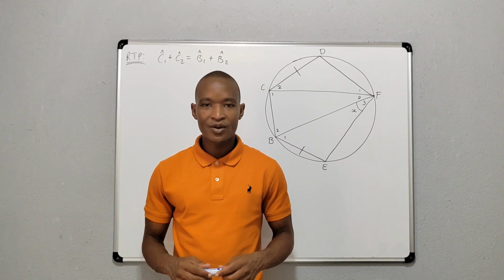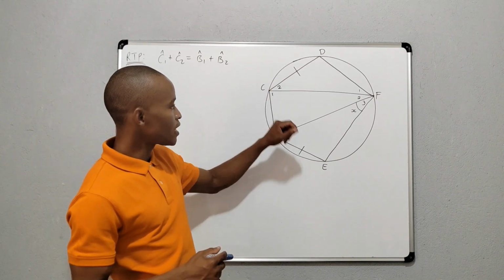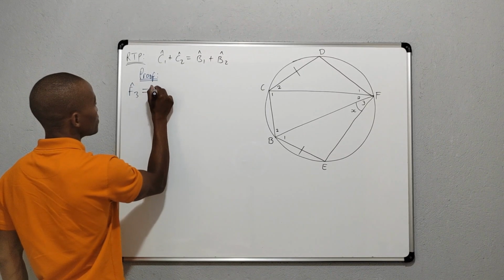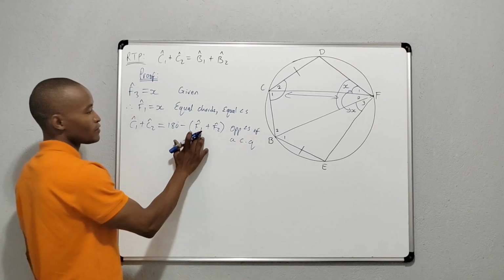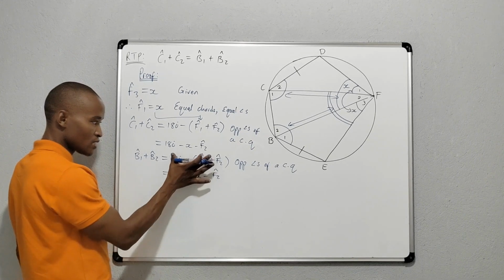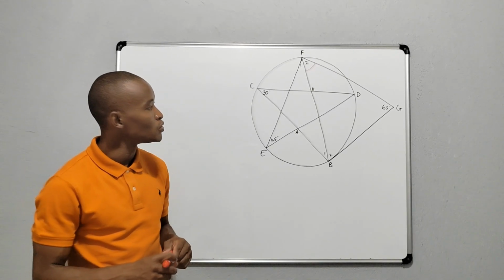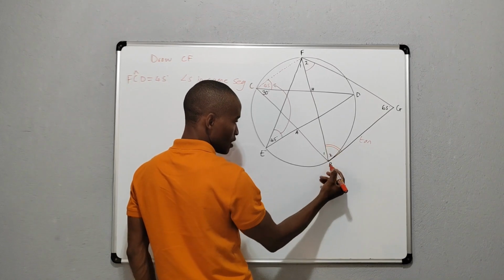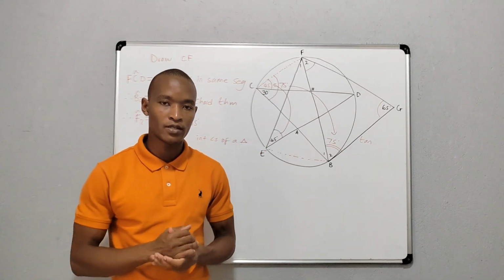Exam Prep | Mathematics | Q11 | Euclidean Geometry | Circle Geometry